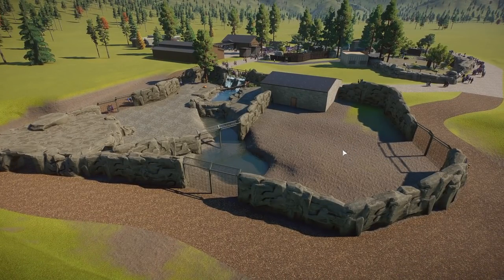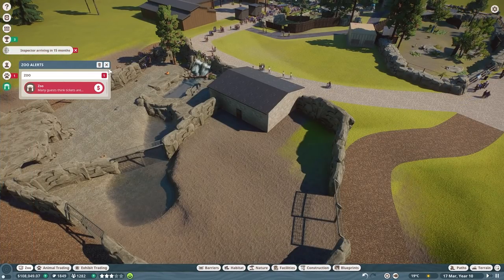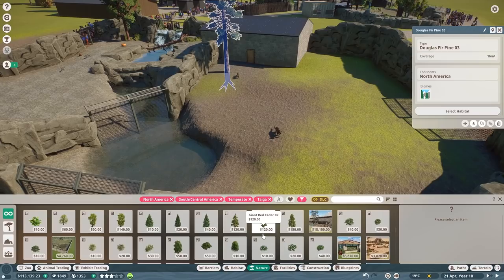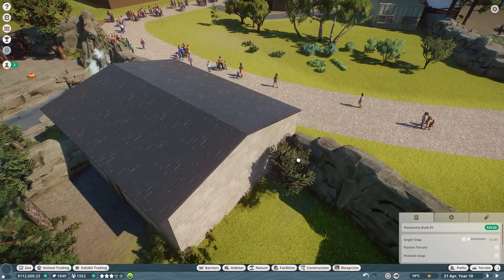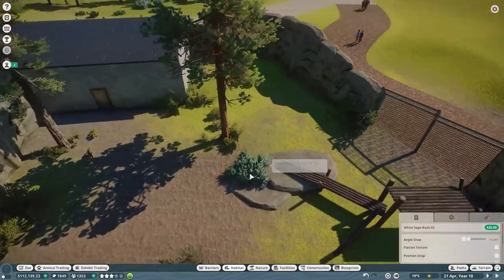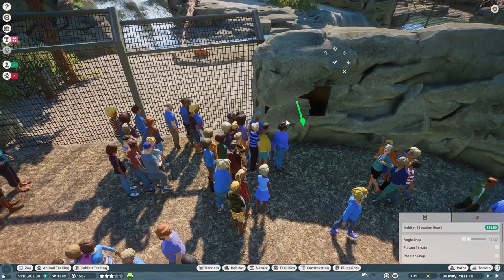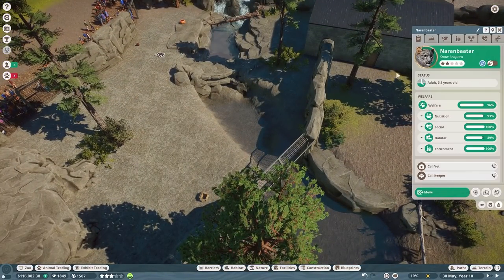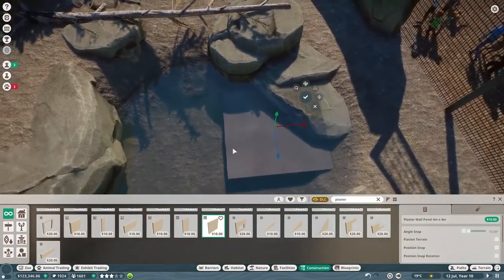Let's Add Cougars! | Winfil Zoo | Planet Zoo Franchise | Lets Play Hard Mode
Let's Add Cougars! | Winfil Zoo | Planet Zoo Franchise | Lets Play Hard Mode | Planet Zoo Cougar | Planet Zoo Cougar Habitat | Planet Zoo Big Cats